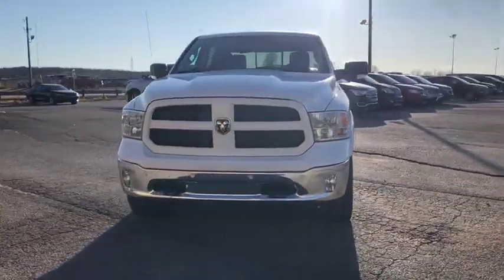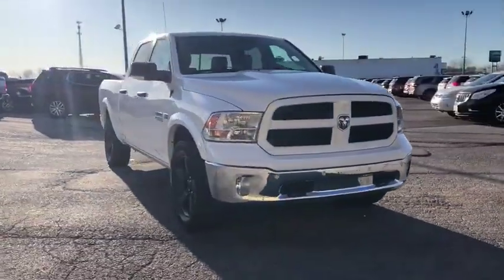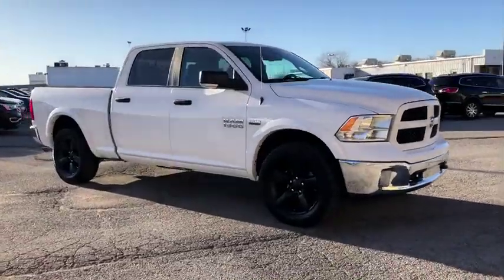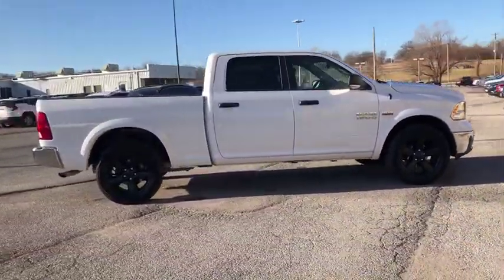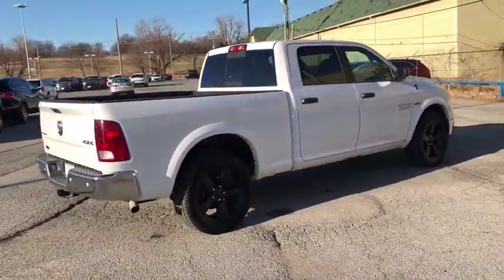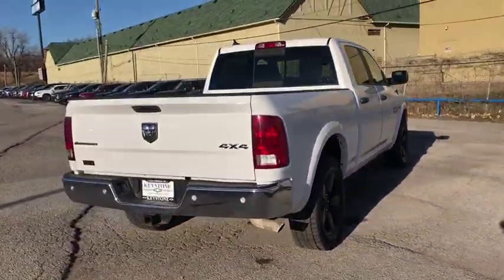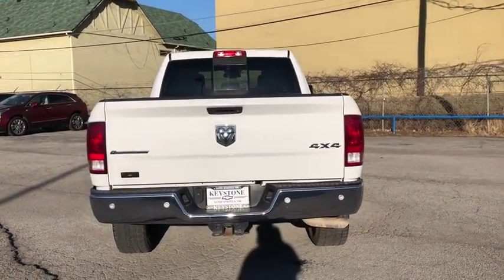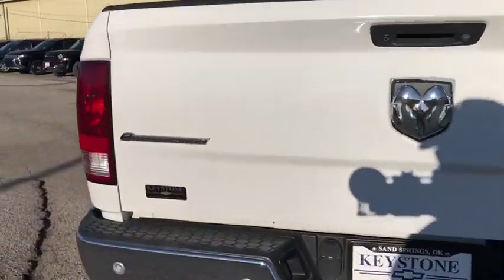2016 Ram 1500 Tulsa, Broken Arrow, Owasso, Bixby, Sand Springs, OK P80689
2016 Ram 1500 available in Sand Springs, Oklahoma at Keystone Chevrolet. Servicing the Tulsa, Broken Arrow, Owasso, Bixby, OK area.

Keystone Chevrolet
8700 Charles Page Blvd

This outstanding example of a 2016 Ram 1500 Outdoorsman is offered by Keystone Chevrolet. CARFAX BuyBack Guarantee is reassurance that any major issues with this vehicle will show on CARFAX report. Today's luxury vehicle is not just about opulence. It's about a perfect balance of performance, comfort and attention to detail. This 2016 Ram 1500 Outdoorsman is the perfect example of the modern luxury. This Ram 1500 Outdoorsman comes equipped with 4 wheel drive, which means no limitations as to how or where you can drive. Different terrains and varying weather conditions will have no effect as to how this vehicle performs. More information about the 2016 Ram 1500: The Ram 1500 already offered truck buyers a whole host of reasons to consider it, with powerful Hemi V8 availability, coilover rear suspension and innovative storage solutions. With some very effective upgrades in key areas -- namely increased chassis strength, improved base engine power as well as diesel efficiency and more intuitive interior ergonomics. The Ram raises the bar for full-size trucks. Interesting features of this model are ample available V8 power with improved V6 and EcoDiesel V6, Multiple model configurations to suit all needs, user-friendly cabins, increased fuel efficiency, and Ram-Box bed-side storage
Integrated Voice Command w/Bluetooth,Fixed Antenna,6 Speakers,Streaming Audio,Charge Only Remote USB Port,Radio w/Seek-Scan, Clock, Aux Audio Input Jack, Voice Activation and Radio Data System,Exterior Mirrors w/Heating Element,Goodyear Brand Tires,Black Exterior Mirrors,Deep Tinted Glass,Variable Intermittent Wipers,Black Side Windows Trim and Black Front Windshield Trim,Wheels: 17 x 7 Aluminum,Regular Box Style,Fully Automatic Aero-Composite Halogen Headlamps w/Delay-Off,Power Rear Window,Tailgate Rear Cargo Access,Front License Plate Bracket,Front Bumper w/Body-Colored Rub Strip/Fascia Accent,Tailgate/Rear Door Lock Included w/Power Door Locks,Step Bumper,Fog Lamps,Center Hub,Tires: LT265/70R17E OWL On/Off Road,Steel Spare Wheel,Galvanized Steel/Aluminum Panels,Clearcoat Paint,Full-Size Spare Tire Stored Underbody w/Crankdown,Power Rear Windows,Sentry Key Engine Immobilizer,1 AC Power Outlet,Rear Cupholder,Interior Trim -inc: Deluxe Sound Insulation, Metal-Look Instrument Panel Insert, Metal-Look Door Panel Insert and Chrome/Metal-Look Interior Accents,Trip Computer,Power Door Locks w/Autolock Feature,Cruise Control w/Steering Wheel Controls,Urethane Gear Shift Knob,Vinyl Door Trim Insert,Systems Monitor,Power 1st Row Windows w/Driver And Passenger 1-Touch Up/Down,Manual Air Conditioning,Front Map Lights,Day-Night Rearview Mirror,Analog Display,Compass,Full Carpet Floor Covering,40/20/40 Split Bench Seat,Full Folding Bench Front Facing Fold-Up Cushion Rear Seat,Glove Box,GPS Antenna Input,Delayed Accessory Power,Outside Temp Gauge,Gauges -inc: Speedometer, Odometer, Voltmeter, Oil Pressure, Engine Coolant Temp, Tachometer, Oil Temperature, Transmission Fluid Temp, Engine Hour Meter, Trip Odometer and Trip Computer,4-Way Driver Seat -inc: Manual Recline and Fore/Aft Movement,Front & Rear Rubber Floor Mats,4-Way Passenger Seat -inc: Manual Recline and Fore/Aft Movement,Valet Function,Full Cloth Headliner,Remote Keyless Entry w/Integrated Key Transmitter, Illuminated Entry and Panic Button,HVAC -inc: Underseat Ducts and Console Ducts,Armrests w/Storage and Rear Center Armrest,FOB Controls -inc: Trunk/Hatch/Tailgate,Instrument Panel Bin, Dashboard Storage, Driver / Passenger And Rear Door Bins and 2nd Row Underseat Storage,Front Armrest w/3 Cupholders,Storage Tray,Redundant Digital Speedometer,Cargo Area Concealed Storage,Fade-To-Off Interior Lighting,Manual Adjustable Front Head Restraints and Manual Adjustable Rear Head Restraints,Manual Tilt Steering Column,Electronically Controlled Throttle,3.92 Rear Axle Ratio,32 Gallon Fuel Tank,Auto Locking Hubs,1460# Maximum Payload,4-Wheel Disc Brakes w/4-Wheel ABS, Front Vented Discs, Brake Assist and Hill Hold Control,Anti-Spin Differential Rear Axle,730CCA Maintenance-Free Battery,Transmission: 8-Speed Automatic (8HP70),HD Front Shock Absorbers,50 State Emissions,Multi-Link Rear Suspension w/Coil Springs,Class IV Receiver Hitch,Trailer Wiring Harness,26 Gallon Fuel Tank,GVWR: 6,800 lbs,Electronic Transfer Case,160 Amp Alternator,Front And Rear Anti-Roll Bars,Short And Long Arm Front Suspension w/Coil Springs,Quasi-Dual Stainless Steel Exhaust w/Chrome Tailpipe Finisher,Transmission w/Driver Select